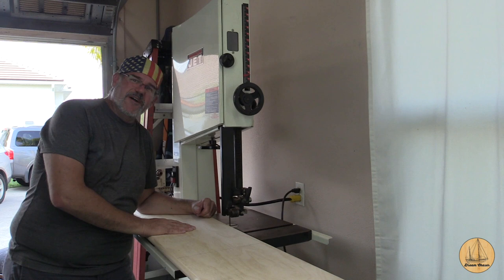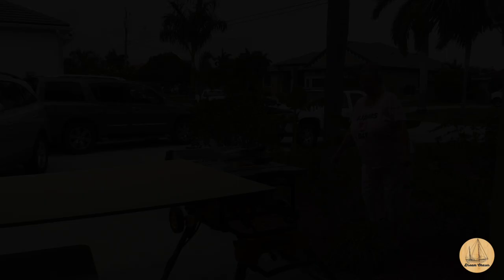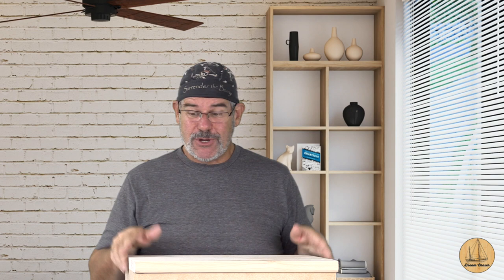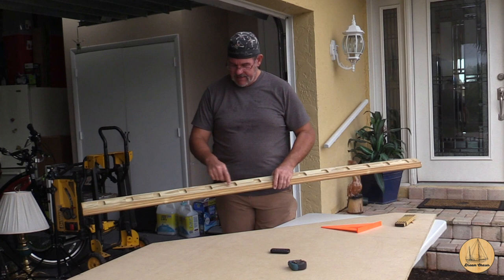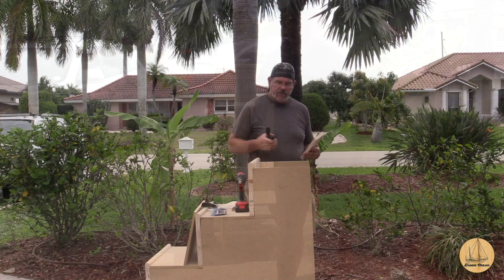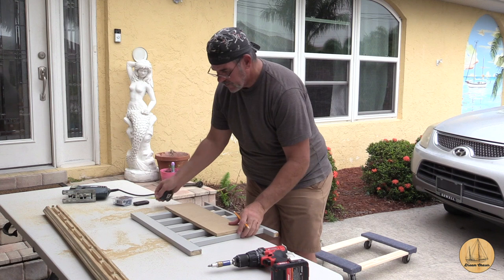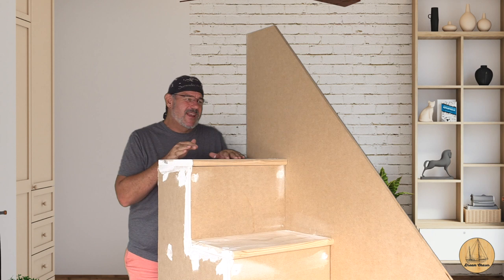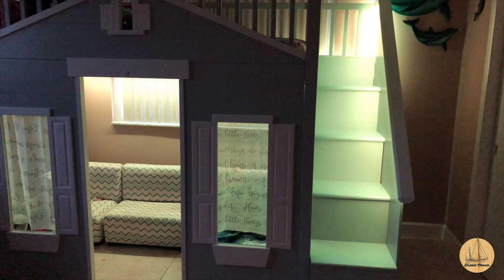How to build a Cottage Bunk Bed Staircase - Part2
This week we finish the staircase for Swabby's bunk beds.  She wanted to have a staircase rather than ladder.  I thought it sounded like a fun little project.  I then talked about having this cool way to change the color of the lights and make them voice activated.  She loved the idea, so I had to then do it.  Shheesh, me and my big mouth.  This video is all about how we finished up the stairs, installed the lights and installed the steps to the bed.  Then Swabby gives them the trial run and stamp of approval

Support !!